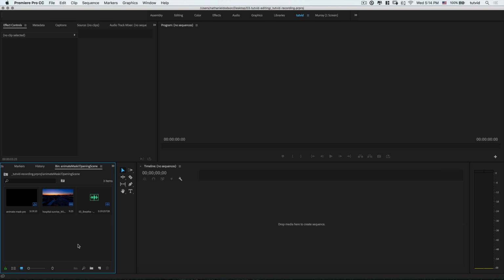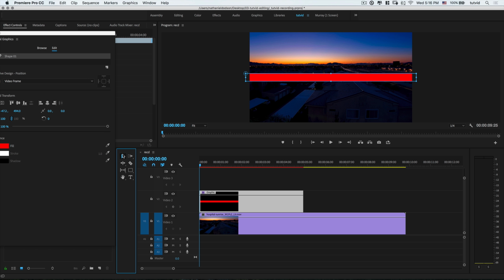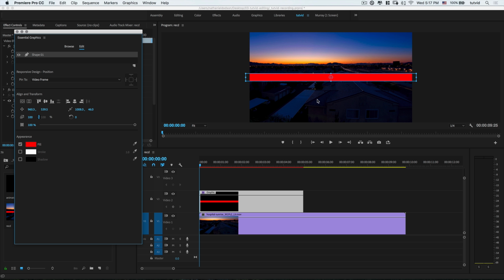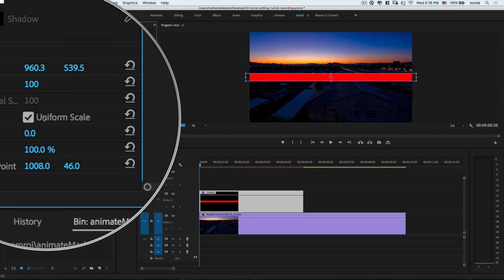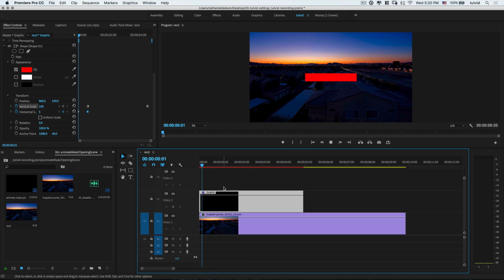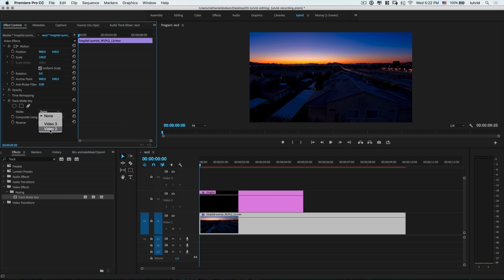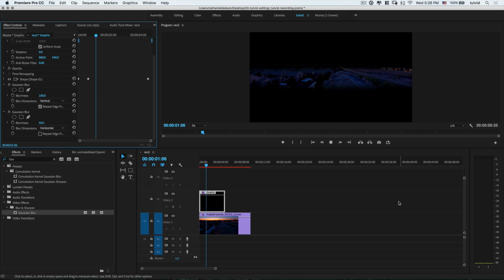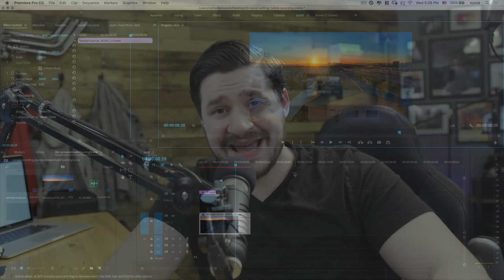ANIMATE Masks to Create a CINEMATIC Black Bars Effect - Premiere Pro CC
CREATE THIS CINEMATIC MOVIE OPENING EFFECT IN PREMIERE PRO! | Learn how to animate a mask in Premiere to create all types of cool effects for your videos!

In this Premiere Pro tutorial, we’ll create an animation that will give us a smooth cinematic style open that will work with any video. Throw some nice, smooth, epic music beneath the animation and people will start to believe that you’ve made a pretty cool film!